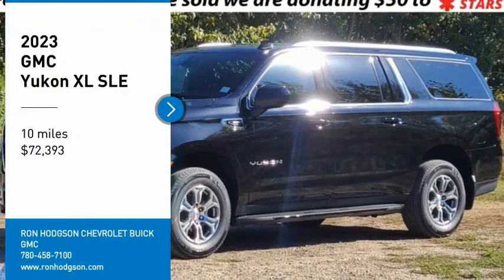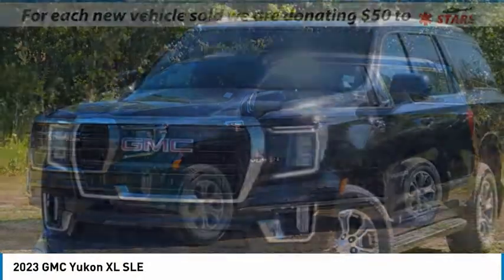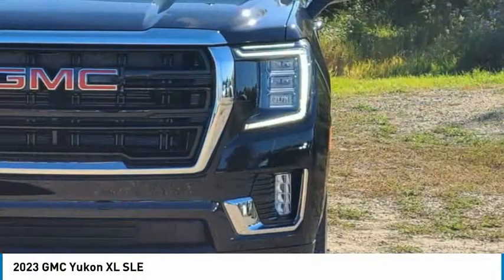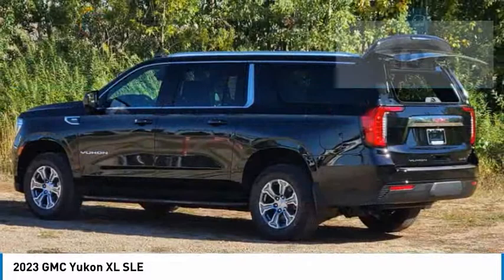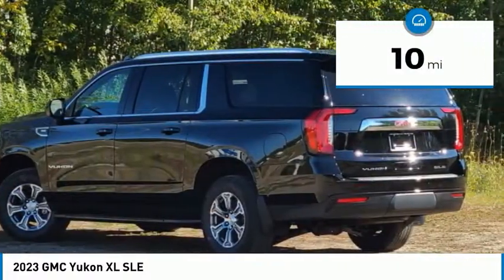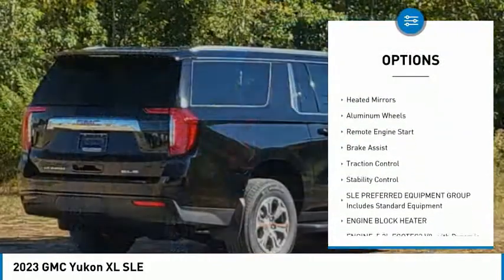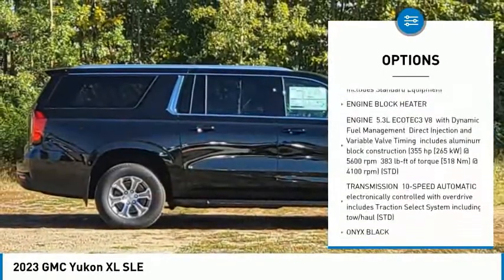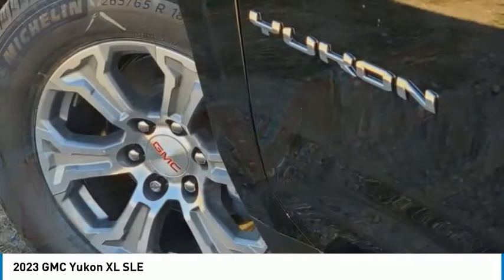2023 GMC Yukon XL 3T42689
2023 GMC Yukon XL SLE

You'll love this 2023 GMC Yukon XL. This is a sport utility you'll want to take home. Call and get in touch with RON HODGSON CHEVROLET BUICK GMC directly, and be the first to open the sport utility door today!